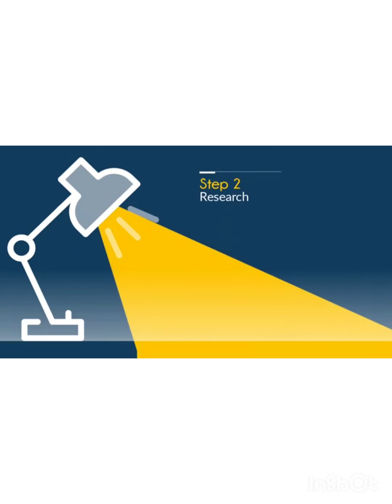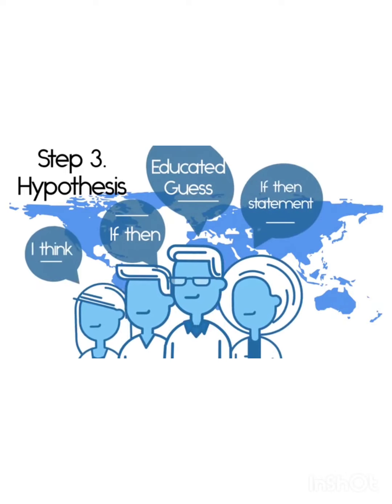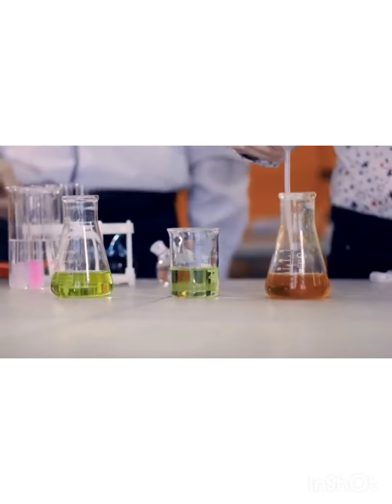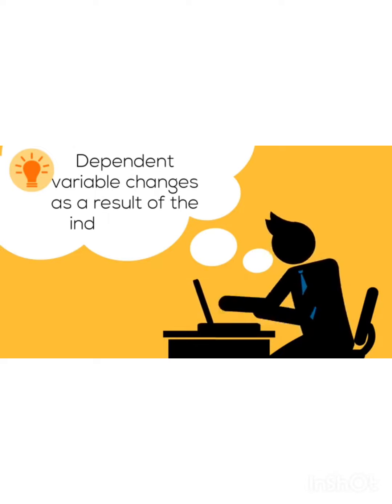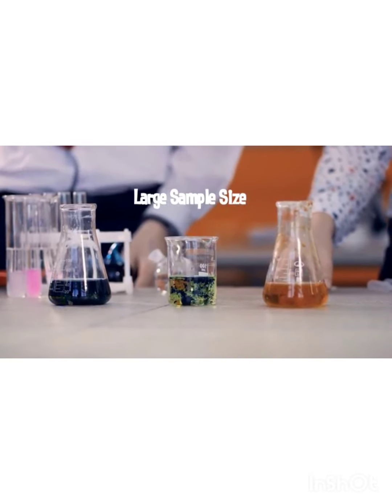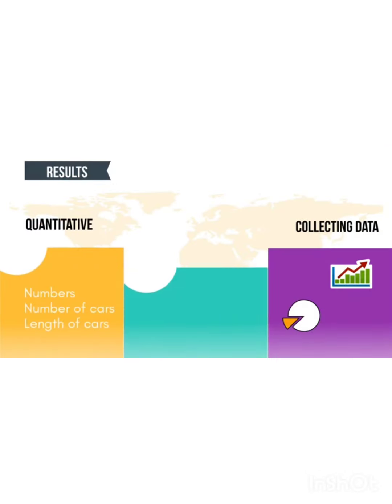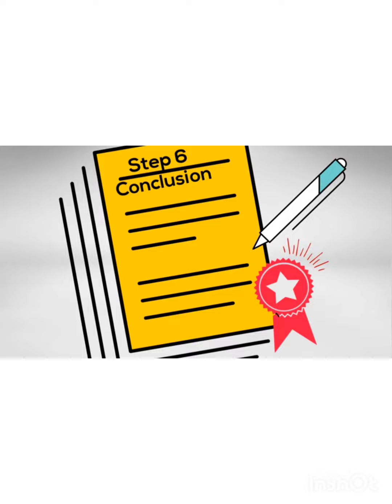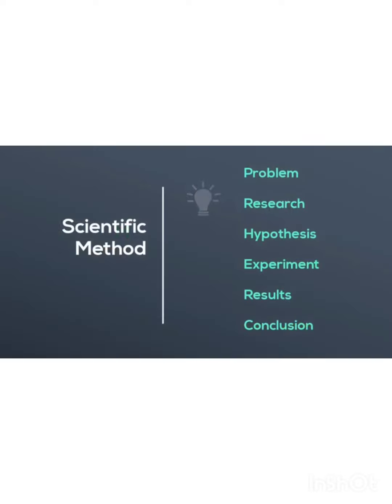Oral Performance in Botany CAF2 by Group 4 Section -B